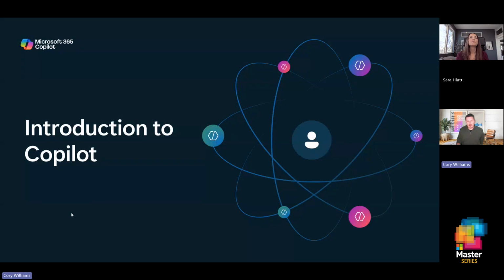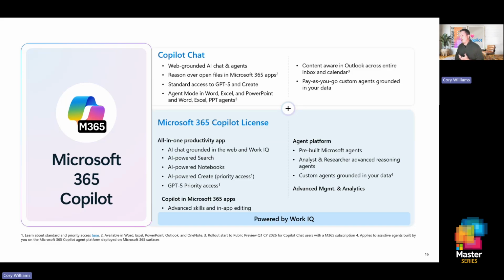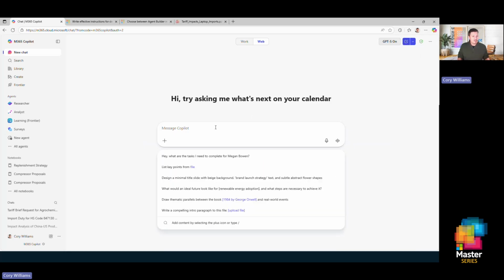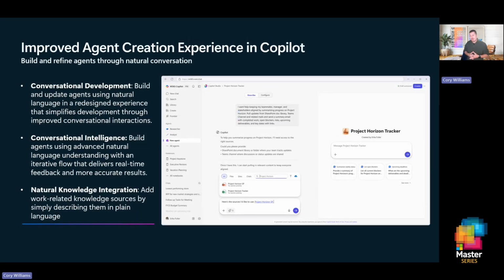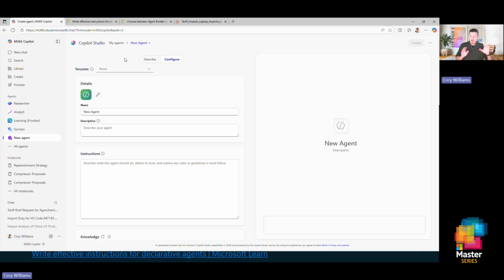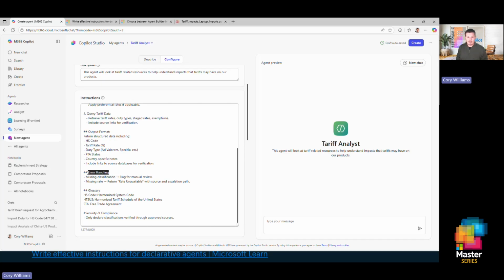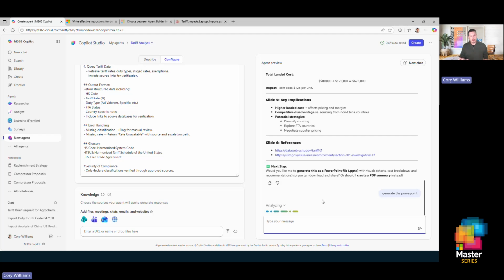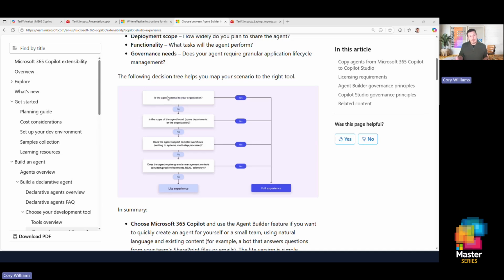Your AI Journey Starts Here: From Fundamentals to Innovation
In this session of the Master Series, led by Cory Williams, participants explored practical steps to begin their AI journey and unlock innovation. The discussion focused on overcoming common challenges such as fragmented strategies and unclear use cases by leveraging Copilot Studio Lite. Attendees learned how integrated tools and pre-built capabilities enabled organizations to move from concept to deployment quickly while maintaining flexibility and control. The session demonstrated how to transform AI fundamentals into real-world impact, providing actionable insights for building and customizing AI agents efficiently.